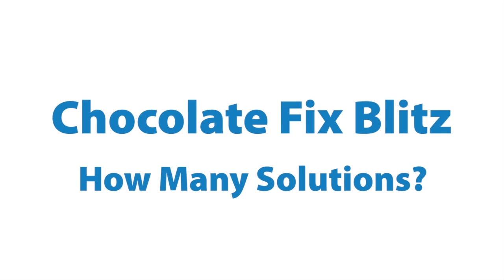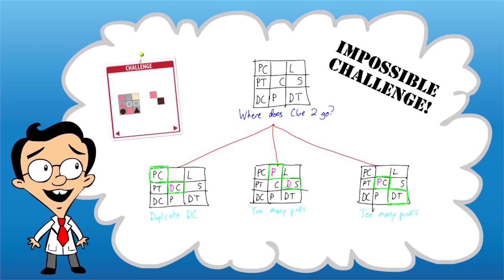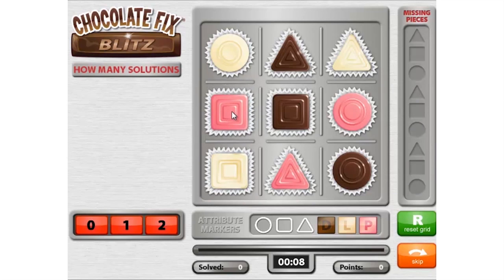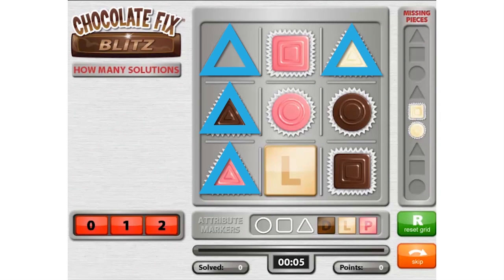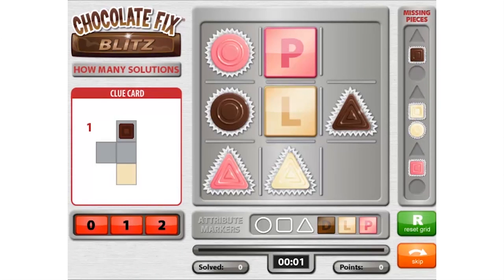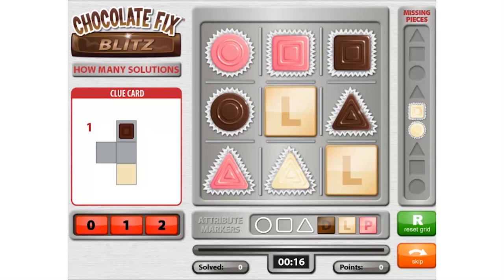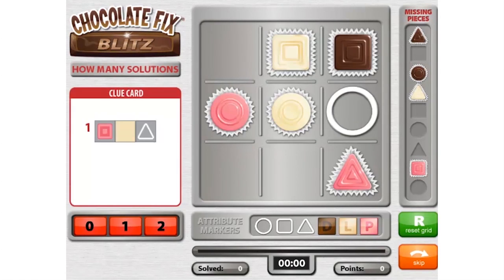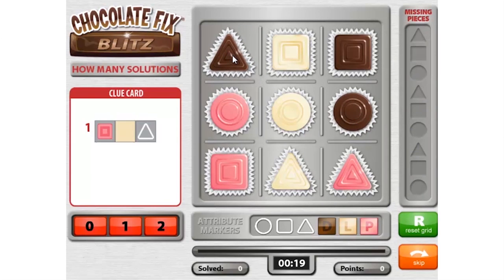Chocolate Fix Blitz Brain Lab - How Many Solutions? Tutorial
A quick video tutorial explaining how to play Chocolate Fix Blitz - How Many Solutoins? on Brain Lab, including step by step solves of example challenges to help get you started.